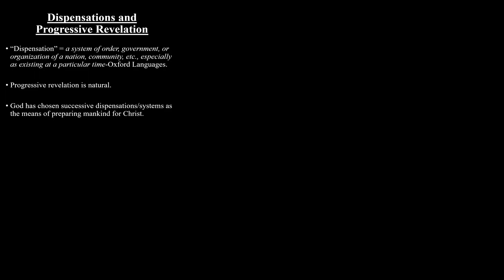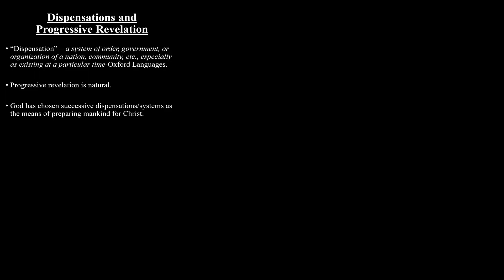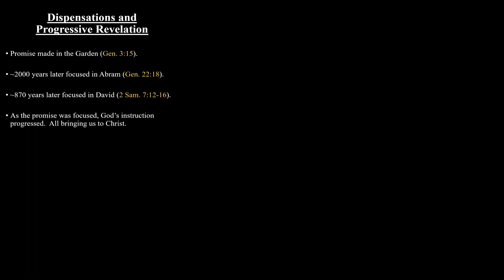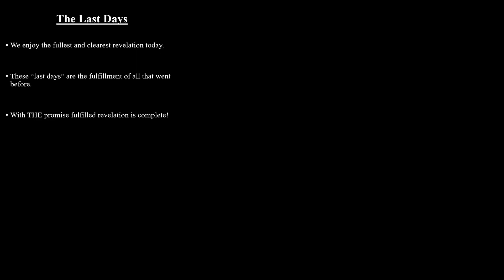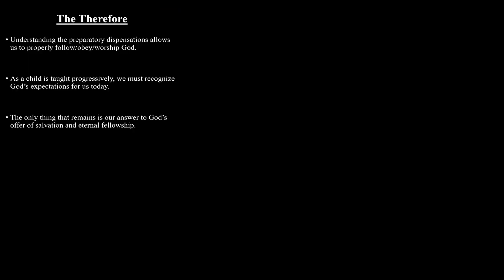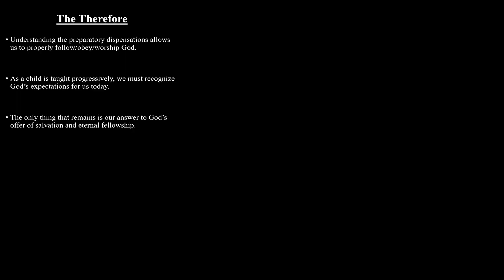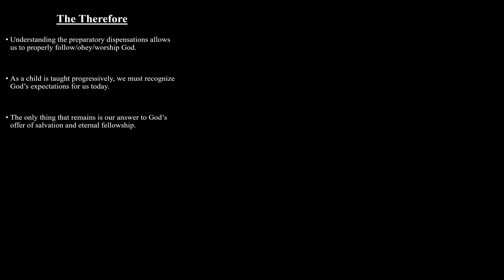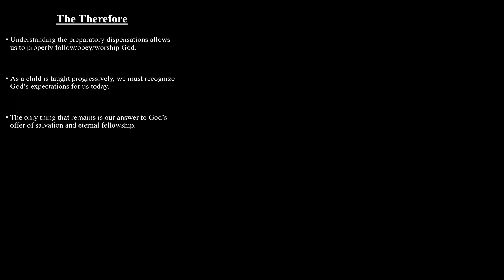THE DISPENSATIONS OF TIME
Audio Only